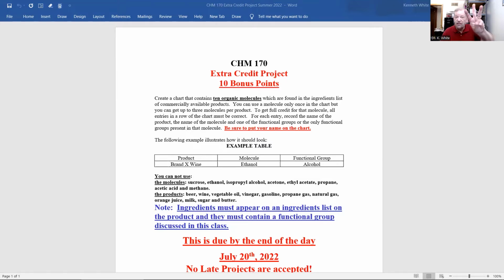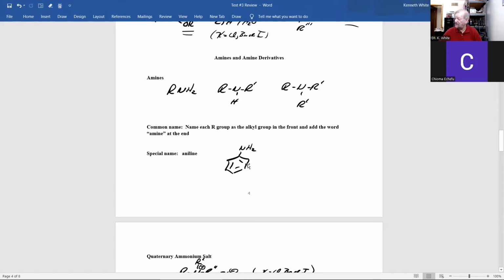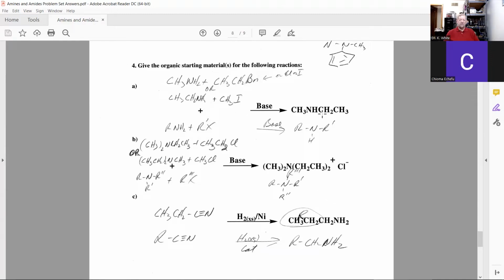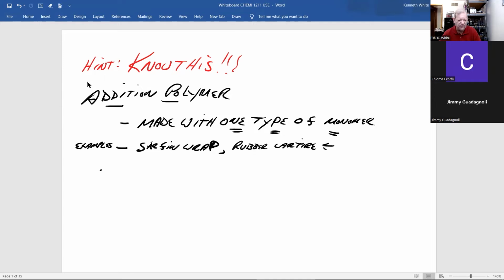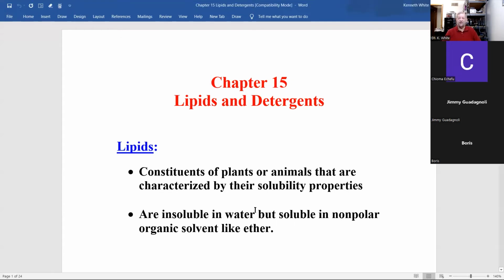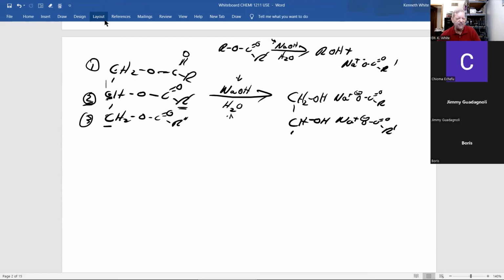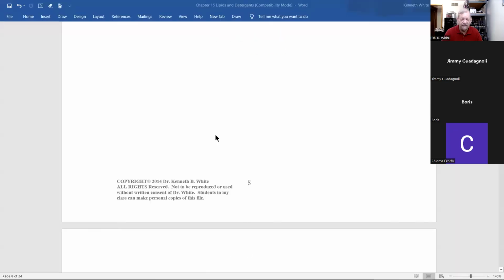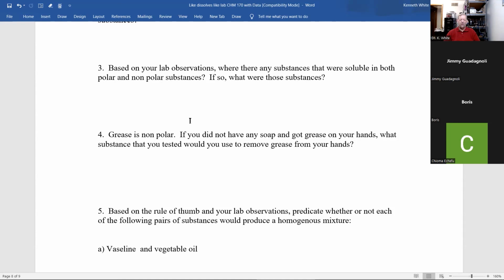20220707 CHM 170 Zoom Meeting Week #5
Topics: test #3 information, extra credit project, test #3 review, amines and amides problem set, polymers, types of polymers and examples, polymer crosslinking, lipids, saponifiable lipids, unsaponifiable lipids, fats and oils, what is a fat, what is an oil, triglycerides, structure of fats and oils, acid hydrolysis of a fat or oil, base hydrolysis of a fat or oil, fatty acids,  saturated fatty acid, stearic acid, monounsaturated fatty acid, oleic acid, cis and trans fats and oils, Tallow – beef fat, white and yellow grease – pigs fat, like dissolves like lab